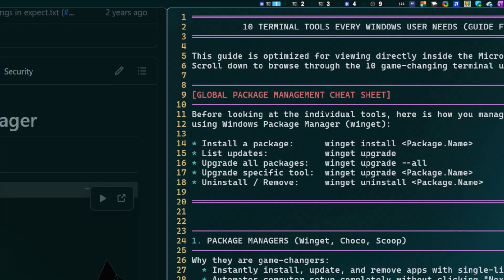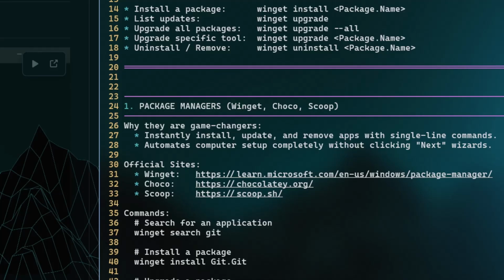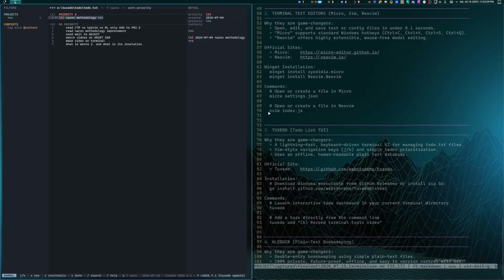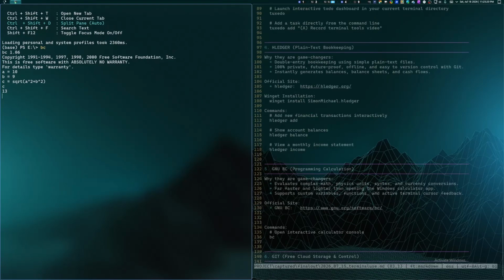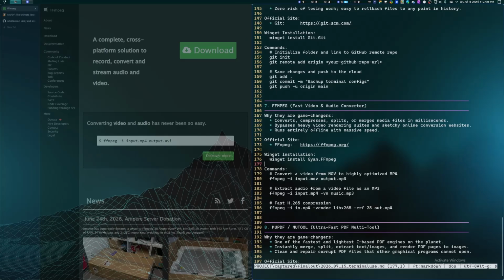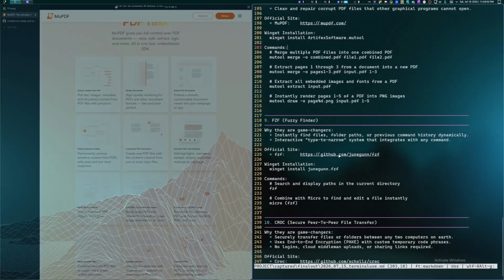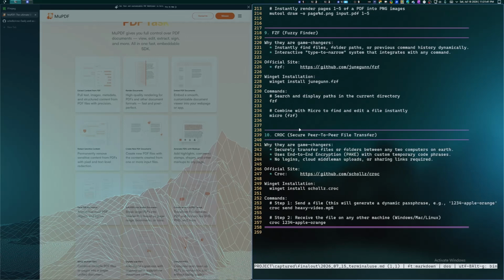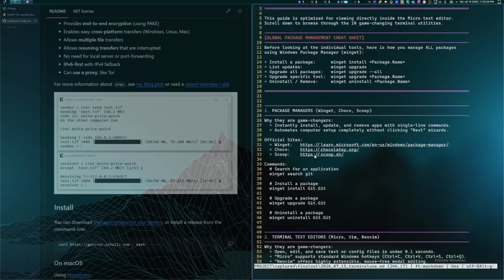10 Essential Command Line Tools Every Windows User Needs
The Windows terminal isn't just for programmers anymore. In this video, we're breaking down 10 incredibly powerful, lightweight, and dead-simple CLI utilities that will completely replace slow desktop apps, sketchy conversion websites, and endless clicking wizards.

Whether you want to back up files to a free cloud, convert videos in milliseconds, or securely send a file across the world, you can do it all from the command line.

🚀 DONT FORGET TO COPY THE COMMANDS BELOW!

📌 TIMESTAMPS
0:00 - Intro
0:34 - 1. Package Managers (Winget, Choco, Scoop)
2:56 - 2. Lightning-Fast Text Editors (Micro & Neovim)
3:37 - 3. Tuxedo (The Ultimate Terminal Todo List)
4:04 - 4. Hledger (Private, Plain-Text Bookkeeping)
4:45 - 5. GNU BC (Instant Programming Calculator)
5:39 - 6. Git (Infinite Free Cloud Storage & Backups)
6:35 - 7. FFmpeg (Compress & Convert Media in Seconds)
8:22 - 8. MuPDF / Mutool (The Holy Grail of PDF Swiss-Knives)
9:36 - 9. FZF (Fuzzy Finder Magic)
11:25 - 10. Croc (Secure P2P File Sharing Without Logins)
12:58 - Outro

🛠️ COMMAND CHEAT SHEET & LINKS

🔹 GLOBAL PACKAGE MANAGEMENT (WINGET)
• Install a package:       winget install PACKAGE_NAME
• List updates:           winget upgrade
• Upgrade all packages:   winget upgrade --all
• Upgrade specific tool:  winget upgrade PACKAGE_NAME
• Uninstall / Remove:      winget uninstall PACKAGE_NAME

💻 Commands:
winget search git
winget install Git.Git
winget upgrade Git.Git
winget uninstall Git.Git

💻 Commands:
winget install zyedidia.micro
winget install Neovim.Neovim
micro settings.json
nvim index.js

tuxedo
tuxedo add "(A) Record terminal tools video"

💻 Commands:
winget install SimonMichael.hledger
hledger add
hledger balance
hledger income

💻 Command:
bc

💻 Commands:
winget install Git.Git
git init
git remote add origin YOUR_GITHUB_REPO_URL
git add .
git commit -m "Backup terminal configs"

💻 Commands:
winget install Gyan.FFmpeg
ffmpeg -i input.mov output.mp4
ffmpeg -i input.mp4 -vn music.mp3
ffmpeg -i in.mp4 -vcodec libx265 -crf 28 out.mp4

💻 Commands:
winget install ArtifexSoftware.mutool
mutool merge -o combined.pdf file1.pdf file2.pdf
mutool merge -o pages1-3.pdf input.pdf 1-3
mutool extract input.pdf
mutool draw -o page%d.png input.pdf 1-5

💻 Commands:
winget install junegunn.fzf
fzf
micro (fzf)

💻 Commands:
winget install schollz.croc
croc send heavy-video.mp4
croc INSERT_RECEIVED_CODE_HERE